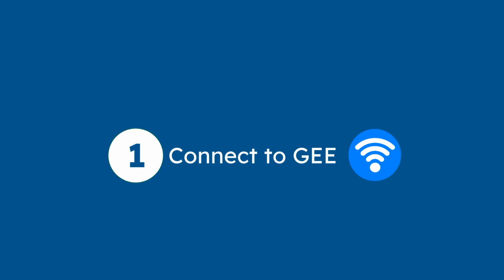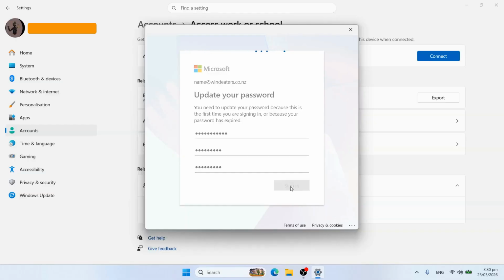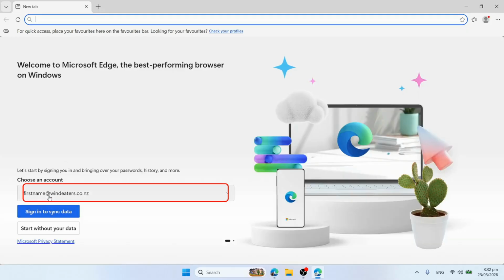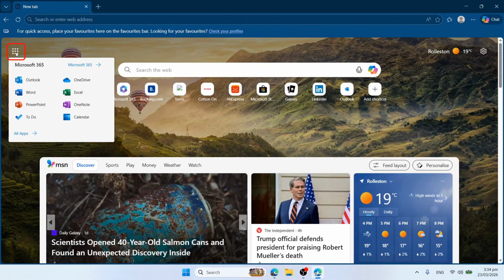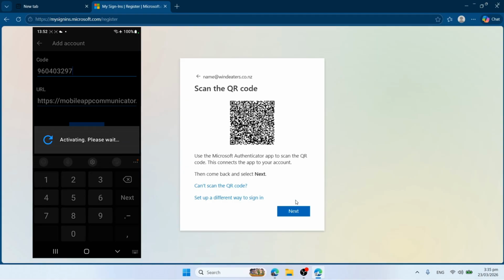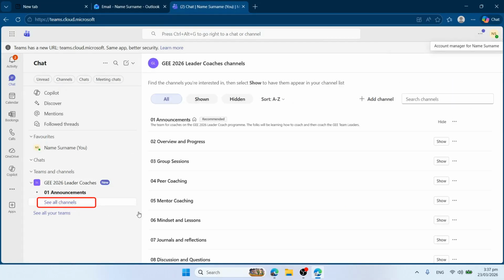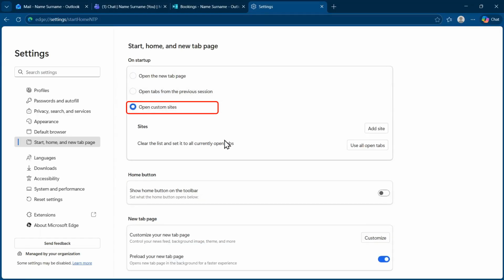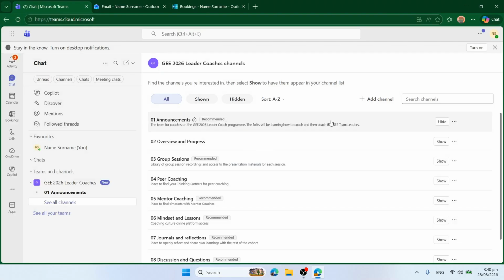Business Coach account setup v1 00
"How to" explainer for all Global Enterprise Experience (GEE) Business Coach Programme participants. Setup your GEE email account and browser to get the tools you need to succeed.
Learn how to:
1] connect your computer to the GEE.
2] setup an Edge browser profile.
3] setup your Microsoft Apps.